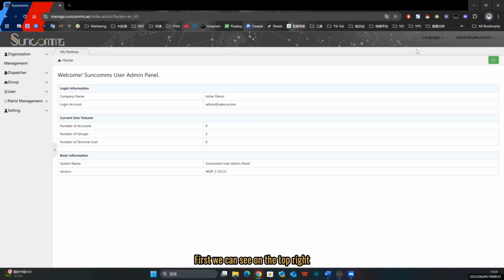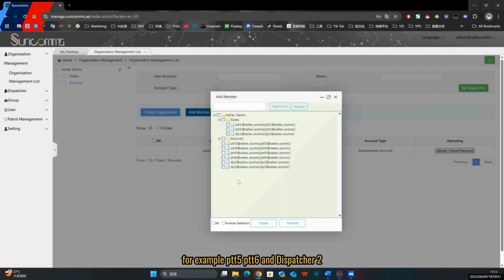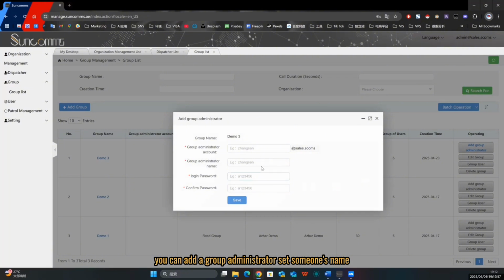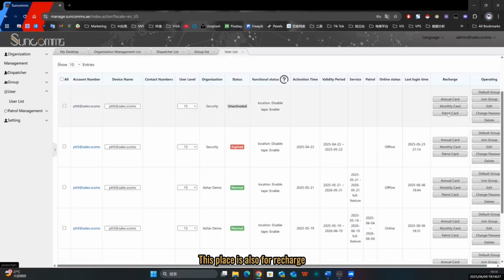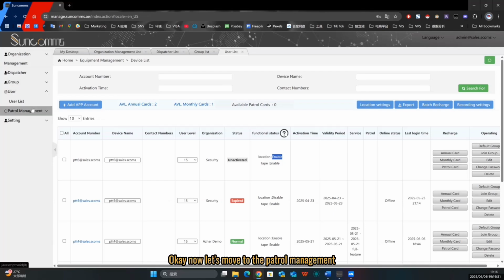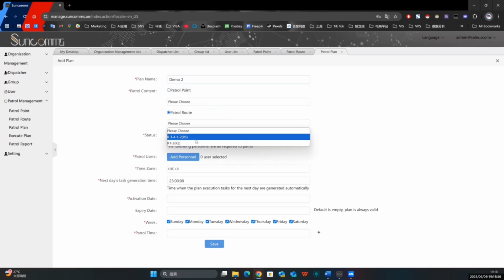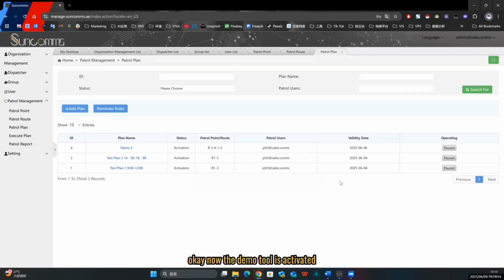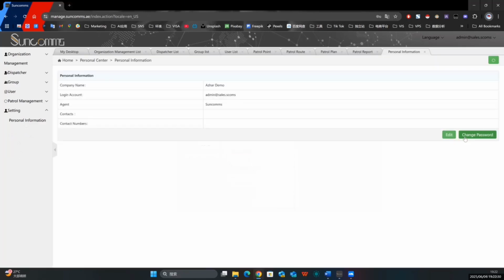SUNCOMMS PTX Platform Operation Demo - Manage Console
Discover how to efficiently manage users, groups, and communication settings with the SUNCOMMS PTX Manage Console. This demo walks you through the main administrative modules that enable centralized control, platform configuration, and real-time resource management across your PoC communication network.

🔹 Key Functional Modules Covered:
1. Organization: Set up organizational structures like departments and teams.
2. Management: Configure overall system settings and access policies.
3. Dispatcher: Add and authorize dispatchers, assign roles, and define operation permissions.
4. Group: Create talk groups, assign members, and manage group-level communication settings.
5. User: Register and manage users, bind devices, and control user-level access.
6. Patrol Management: Schedule patrol tasks, assign field responsibilities, and track progress.

Ideal for IT admins, security supervisors, and operations managers in public safety, logistics, utilities, construction, and transportation sectors, the Manage Console ensures secure and efficient PoC platform operations.

📌 This video is part of the official SUNCOMMS PTX Platform Guidance Series.